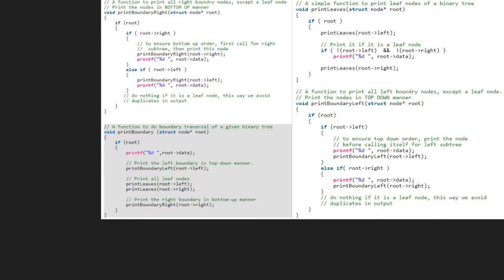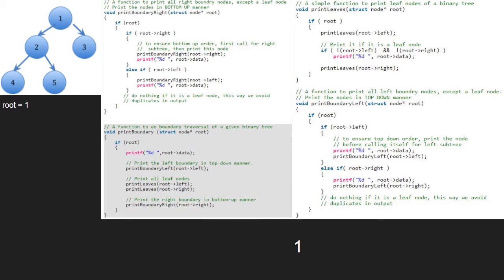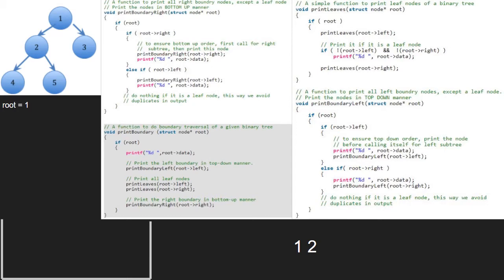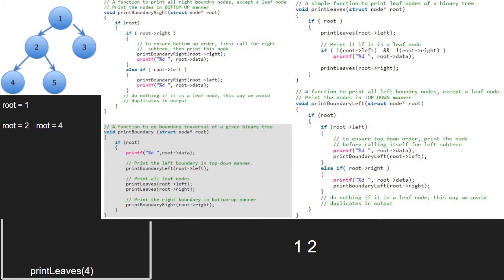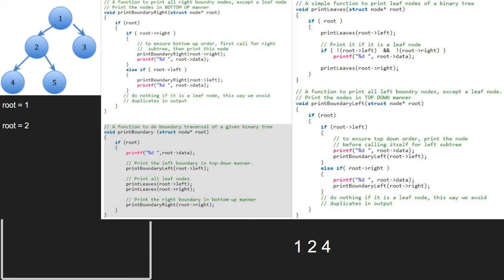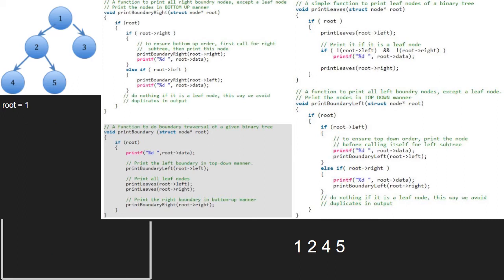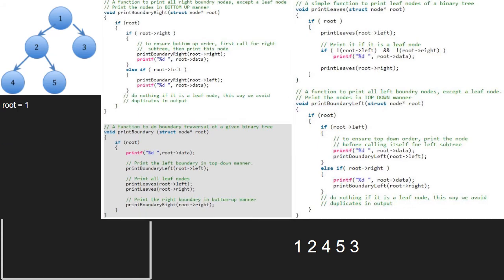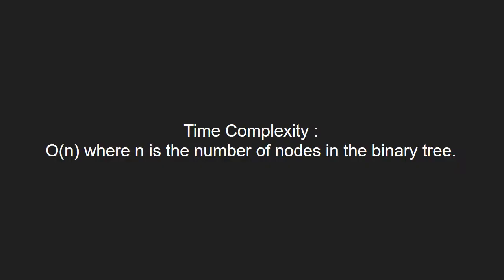Boundary Traversal of binary tree | GeeksforGeeks